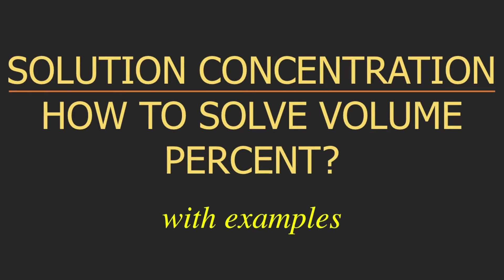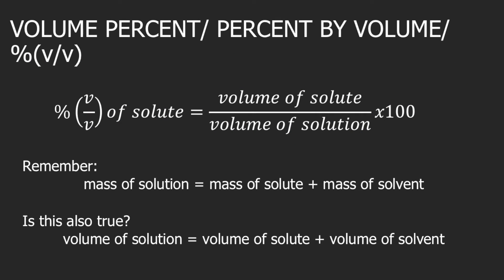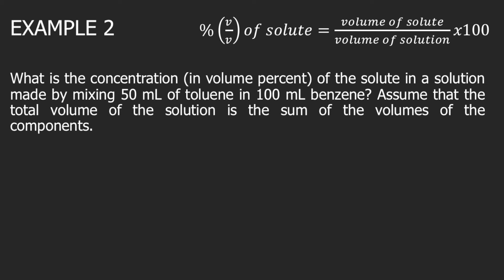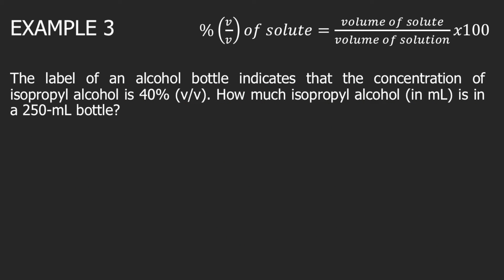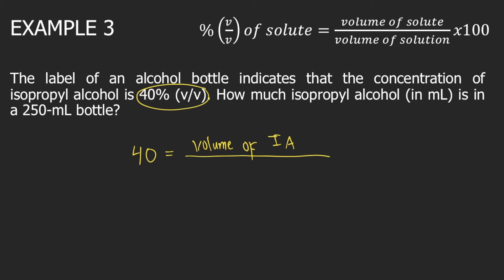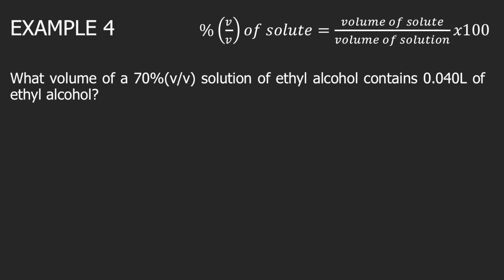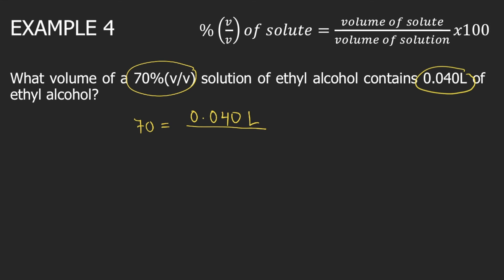HOW TO SOLVE VOLUME PERCENT/PERCENT BY VOLUME? | WITH EXAMPLES AND EXPLANATION